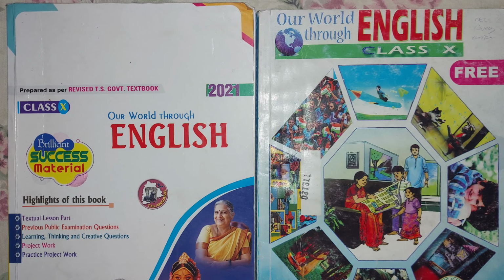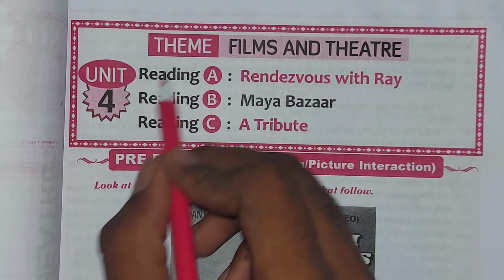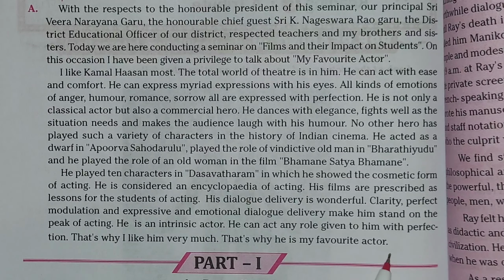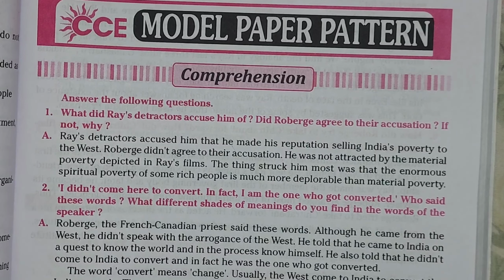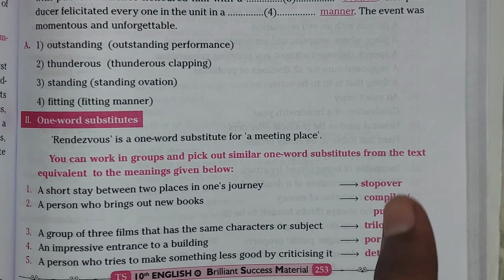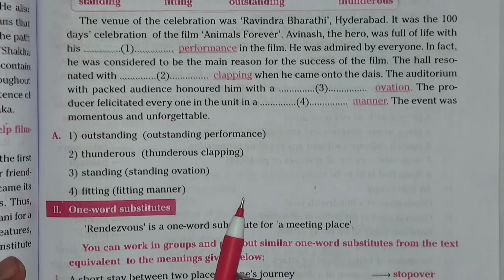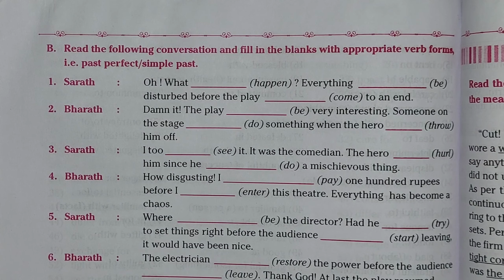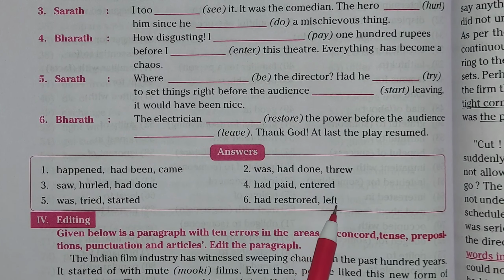Rendezvous with ray class 10th question answer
Cover Topics :-
Rendezvous with ray

{9TH CLASS ALL SUBJECT PLAYLIST'S}

[7]9th Class Social subject all chapter's questions answers playlist link 👇

{10TH CLASS ALL SUBJECT PLAYLIST'S}

[NOTICE]
3. Like this video.